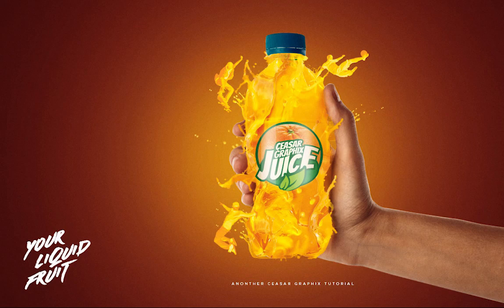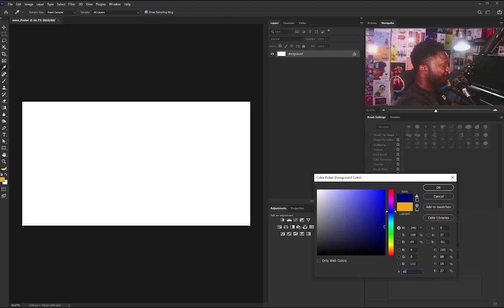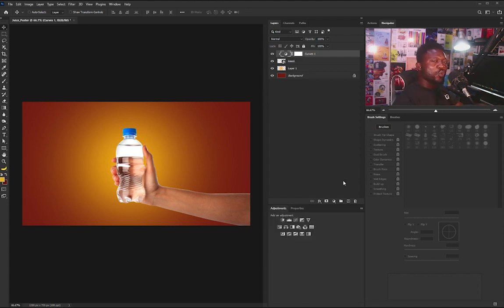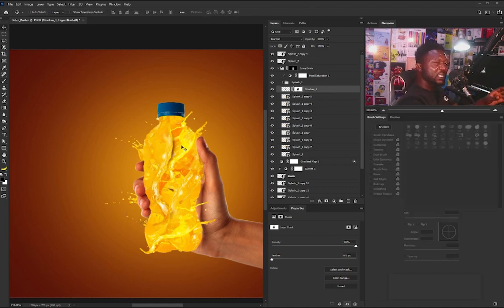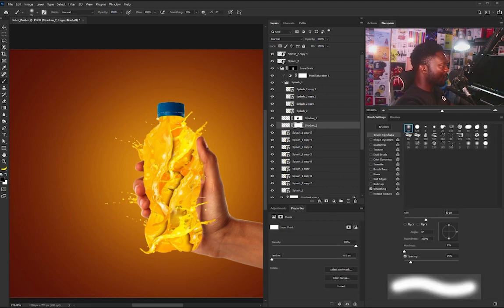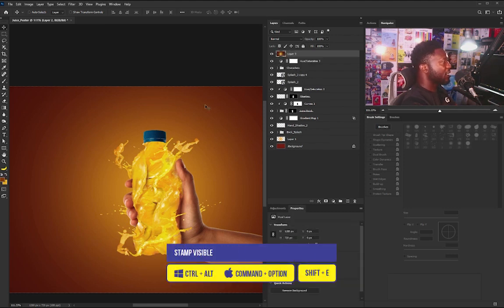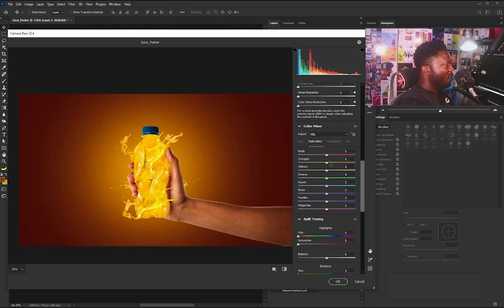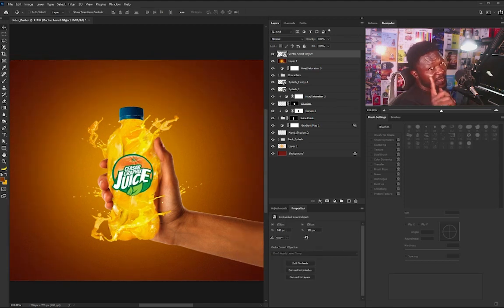How to Make a Splash Juice Poster(Photoshop Tutorial)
In this tutorial you will learn how to create eye catchy product poster that tell story.